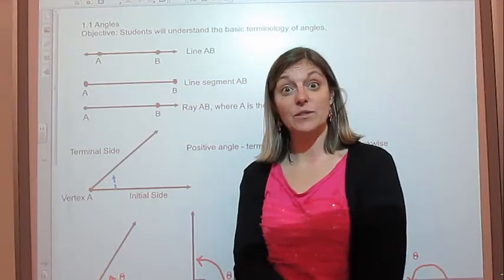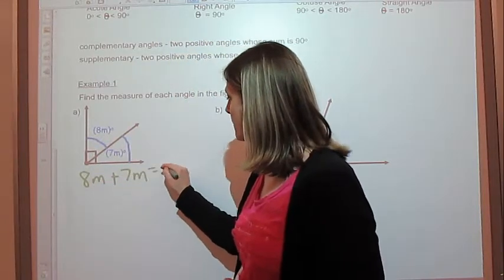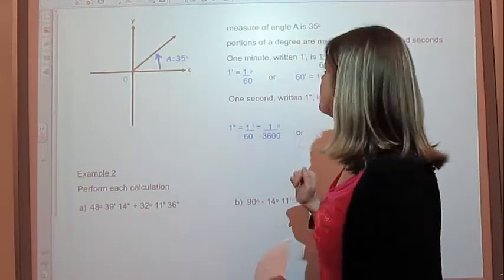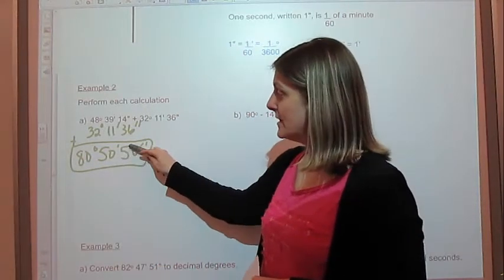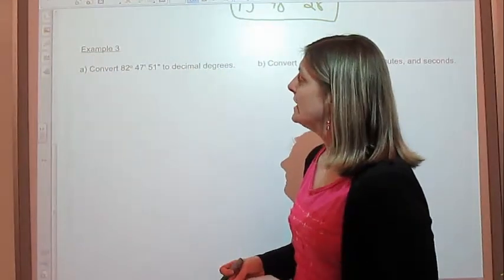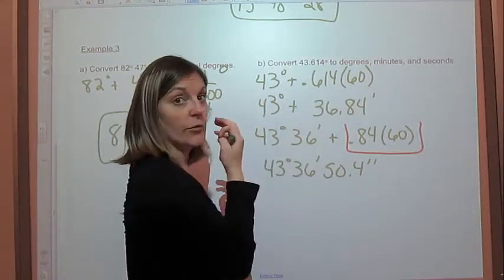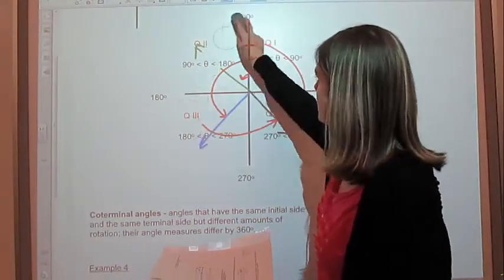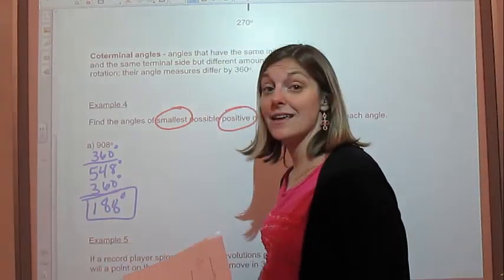1.1 Angles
A basic introduction to angles for Trigonometry